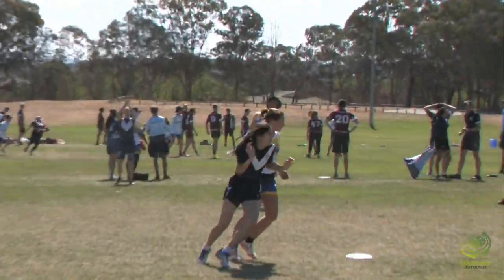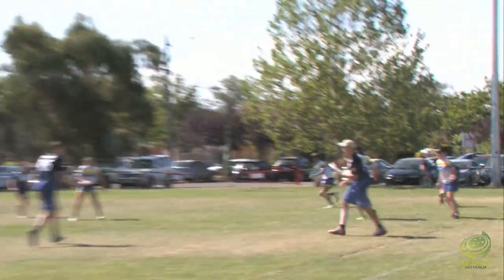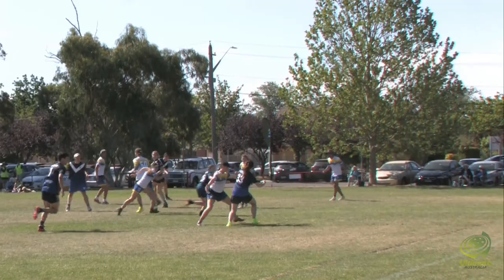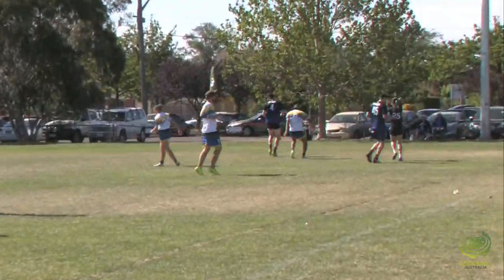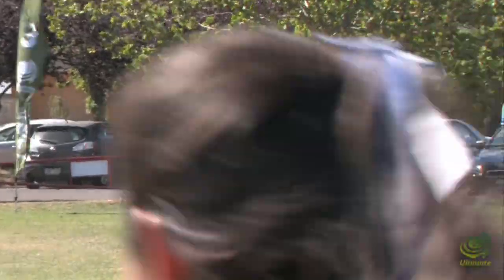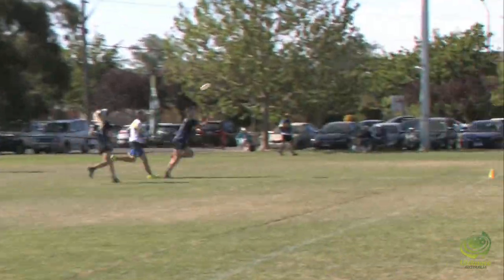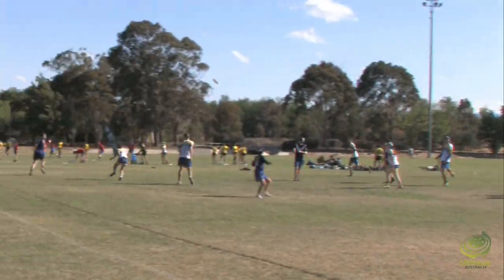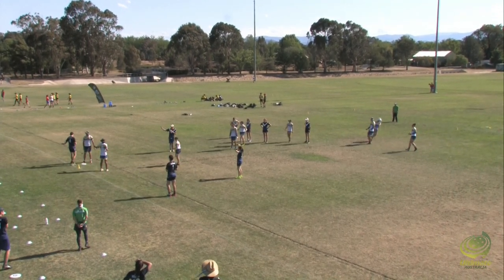Highlights 2019 AU22UC - VIC Metro v ACT Mixed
Saturday and Sunday games availablie live on the Australian Ultimate YouTube channel